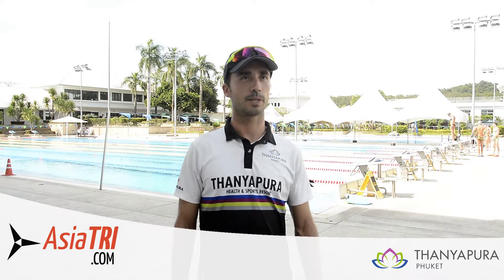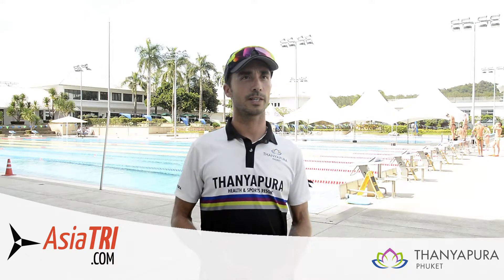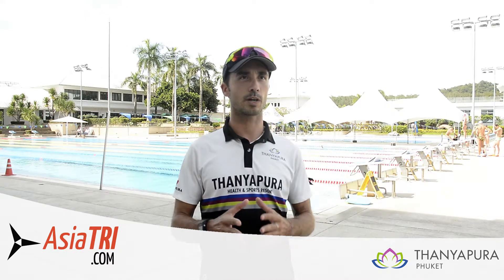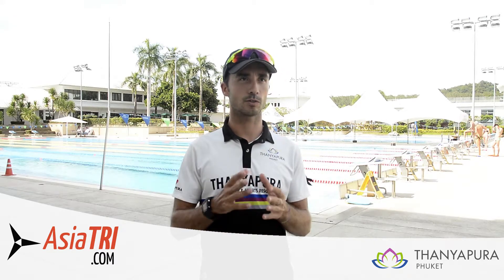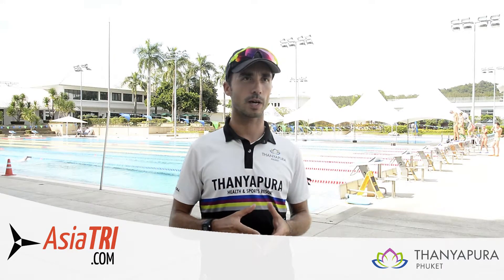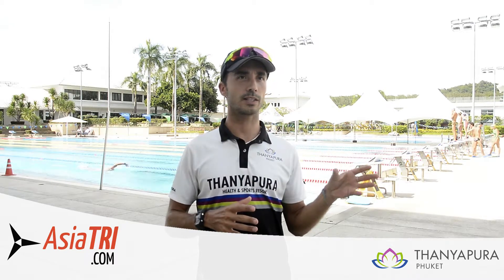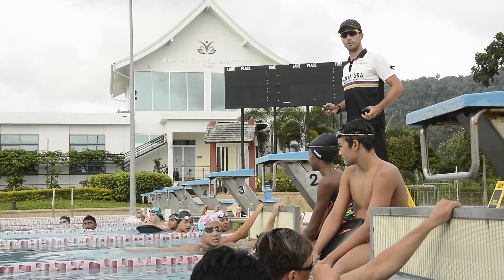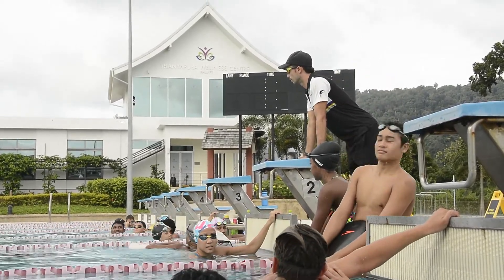Differences between a Pure Swimmer and a Triathlon Swimmer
Thanyapura Swim and Triathlon Coach David Ballesteros discusses the differences between a pure swimmer and a triathlon swimmer.